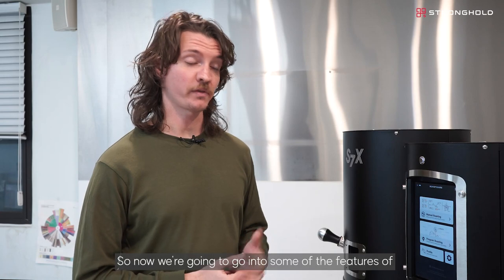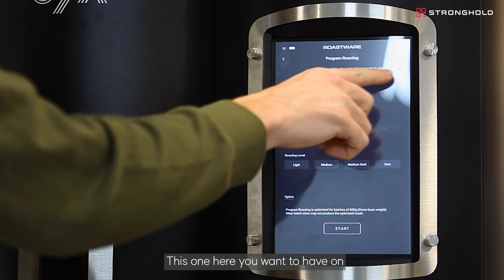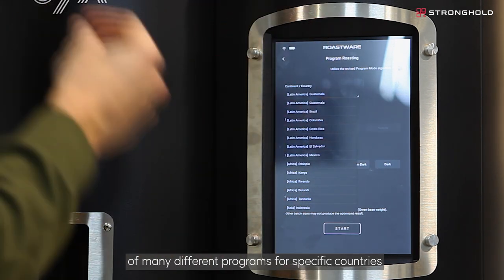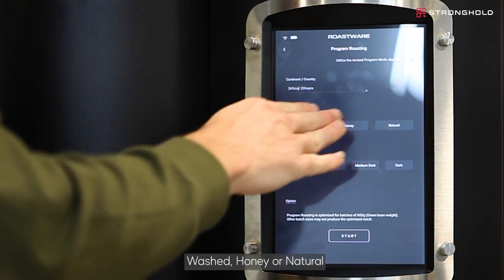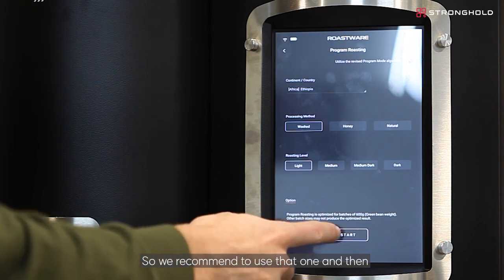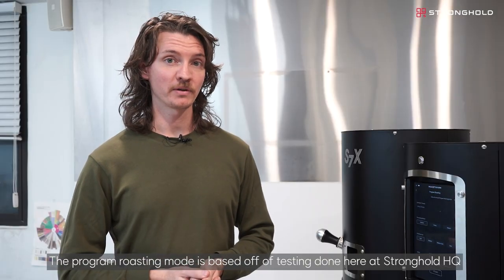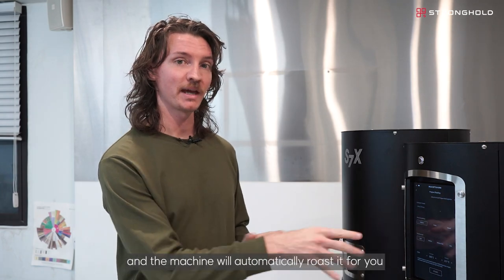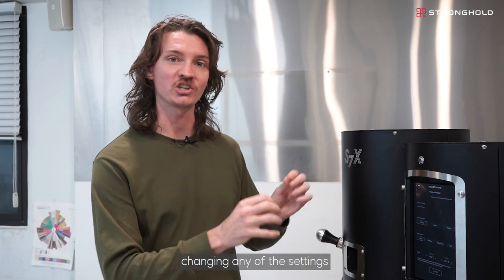S7X User Guide_Program Roasting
What's on the Program Mode of Stronghold S7X?